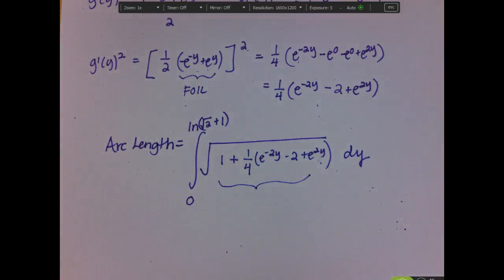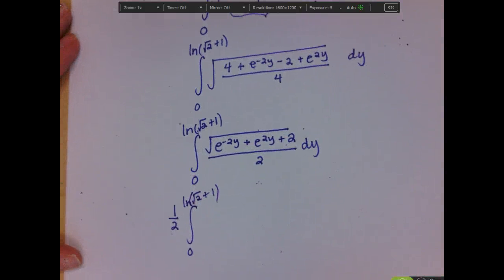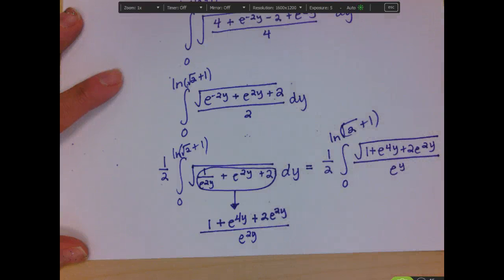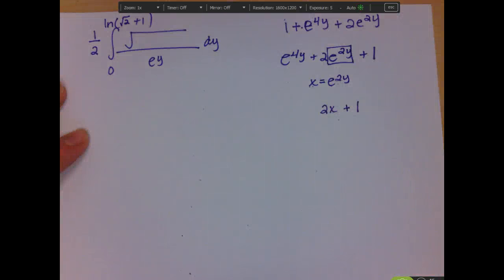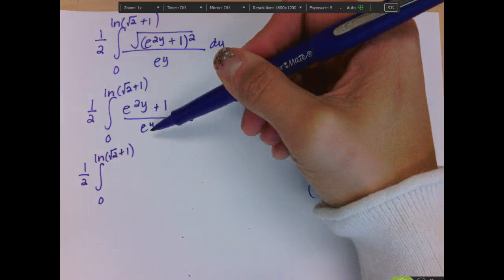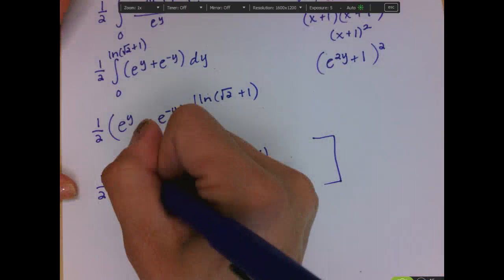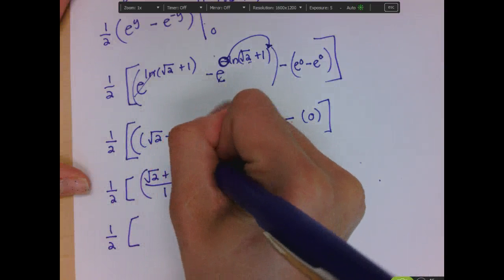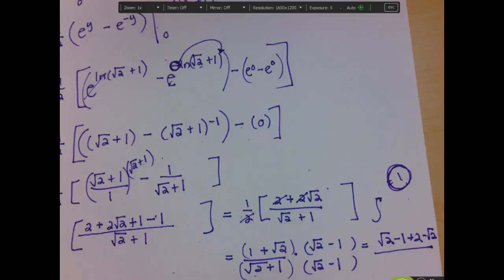6.5_Arc Length (Respect to y) Part 2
6.5_Arc Length (Respect to y) Part 2